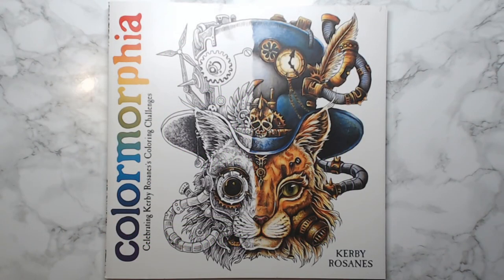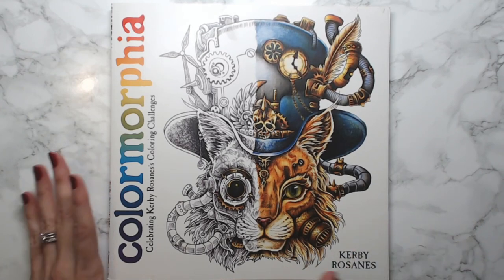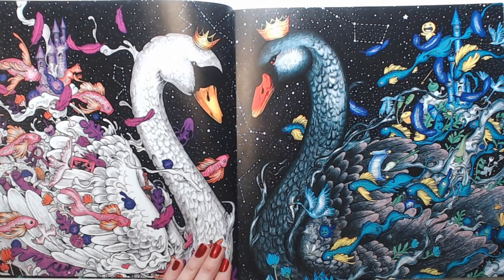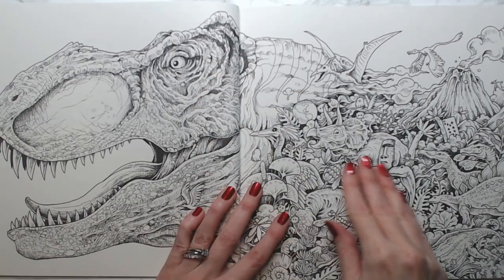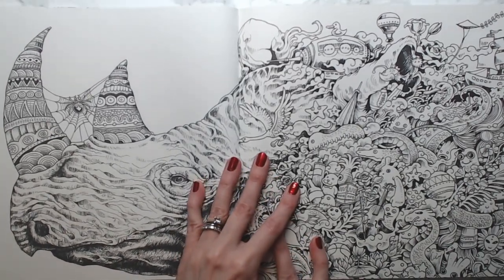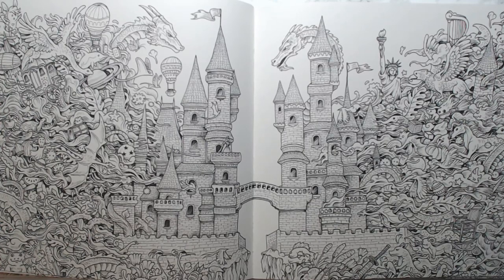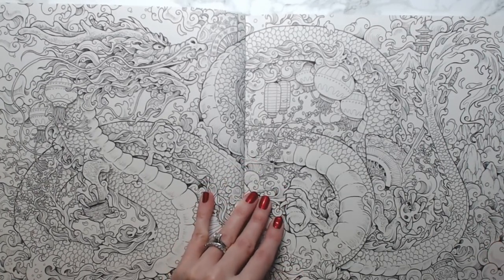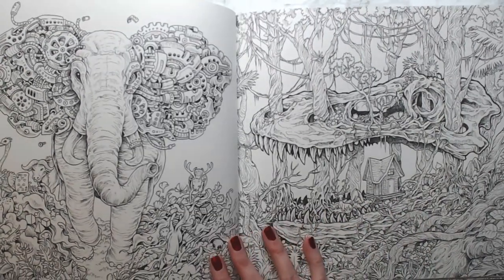Flip Through of Colormorphia by Kerby Rosanes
Flip through of Colormorphia by Kerby Rosanes. LOVE his work, and this book is a compilation of his favorite works from the "Morphia" books. I highly recommend this book to anyone who does not have any of his books, since this one is a grab-bag from 5 different books.

Colormorphia by Kerby Rosanes
Worlds Within Worlds by Kerby Rosanes

Coloring and diamond painting videos are uploaded on Tuesdays and Thursdays, and a diamond painting live stream takes place on Sundays at 10pm EST.